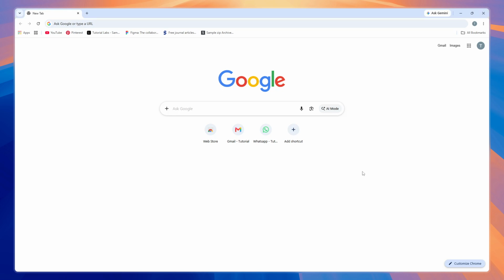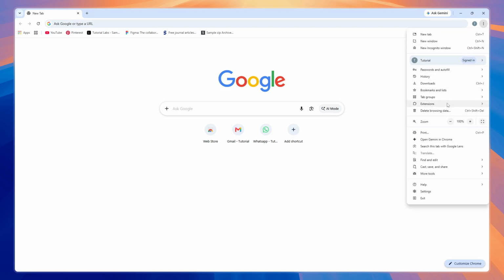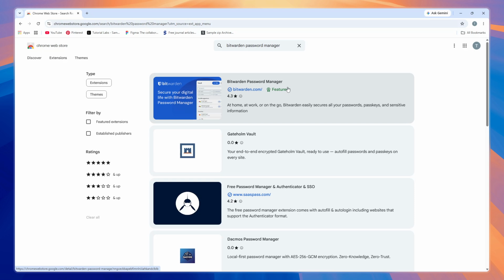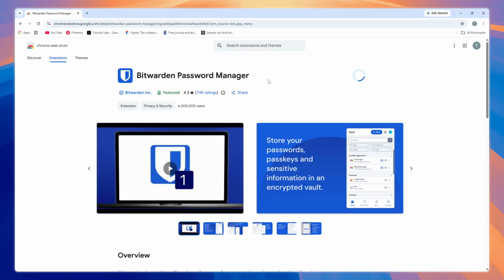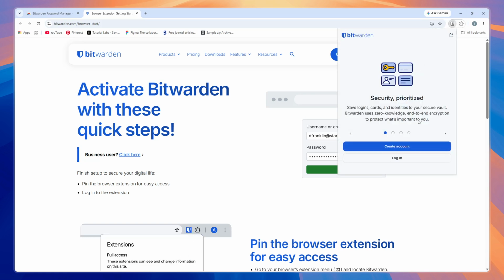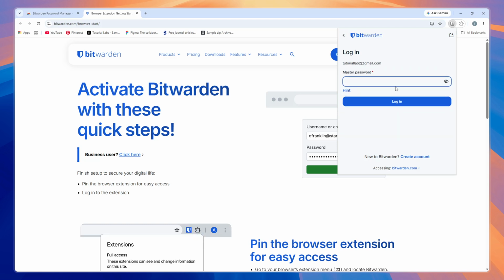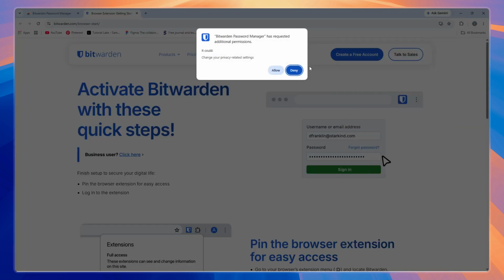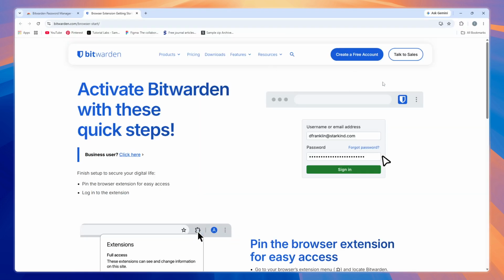How To Make Bitwarden Your Default Password Manager On Google Chrome (Tutorial 2026)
By the end of this video, you’ll know how to make Bitwarden default password manager, set Bitwarden as default in Chrome browser, enable Bitwarden default password autofill Chrome, configure Bitwarden as default password keeper, setup Bitwarden for Chrome default passwords, change default password manager to Bitwarden, use Bitwarden as primary Chrome password app, making Bitwarden default in Google Chrome, Bitwarden default password manager settings Chrome, install Bitwarden as default password tool Chrome, how to set Bitwarden on Chrome by default, make Bitwarden your default password solution